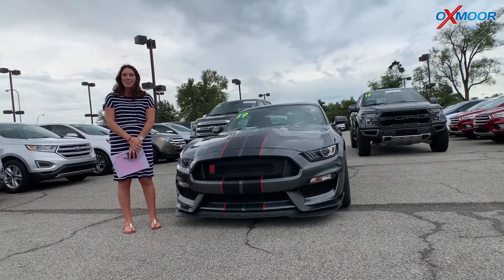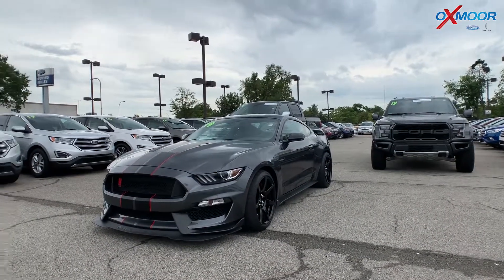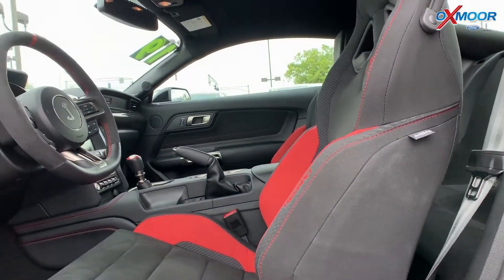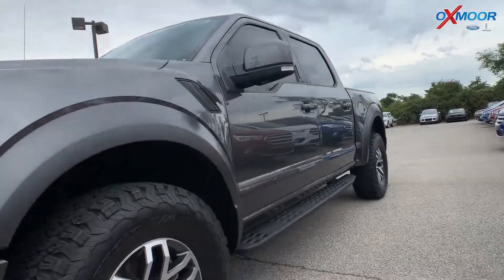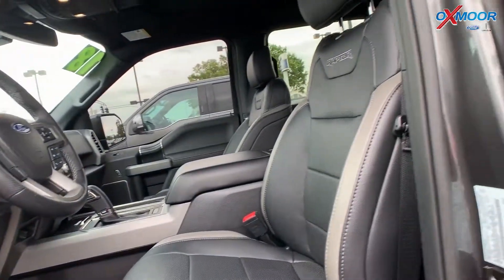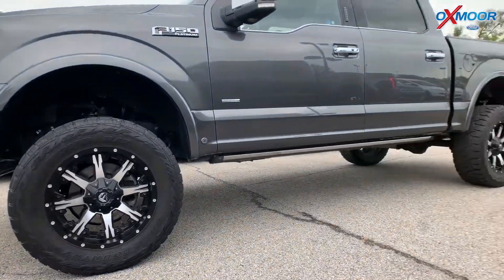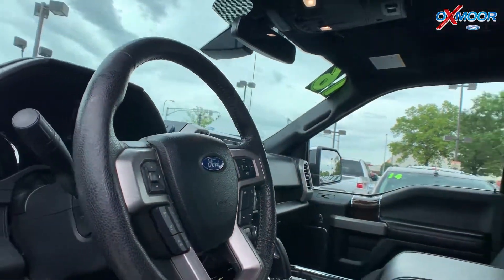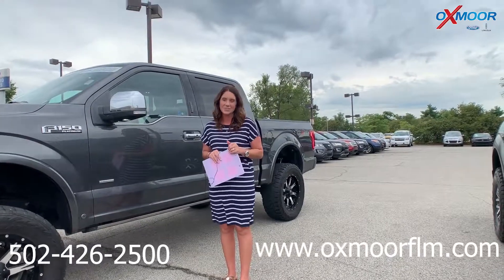Oxmoor Ford Lincoln Weekly Used Car Specials, For Sale in Louisville, KY 8/23/19